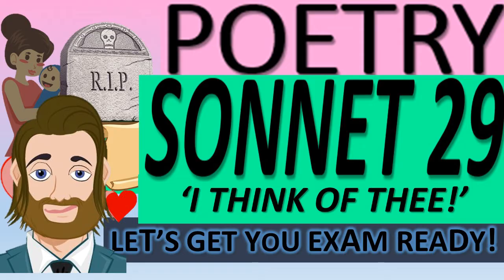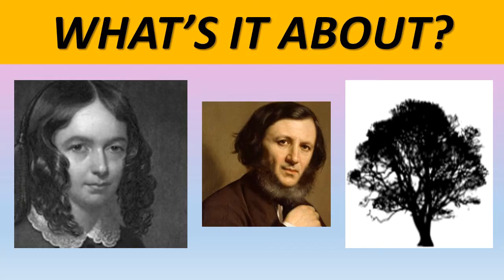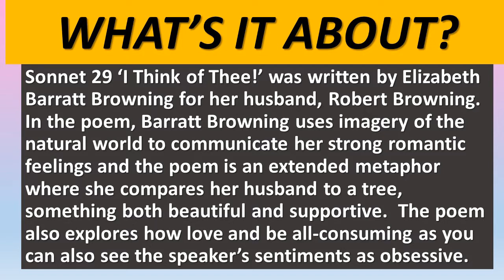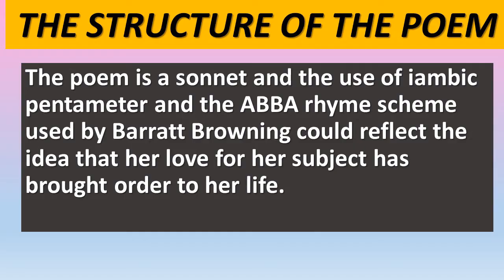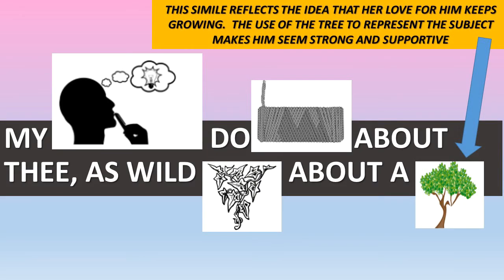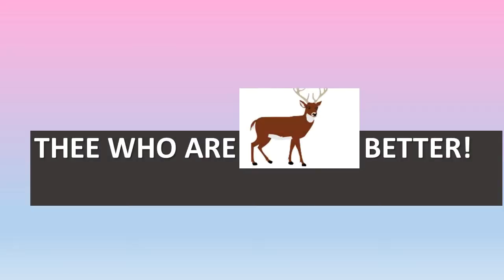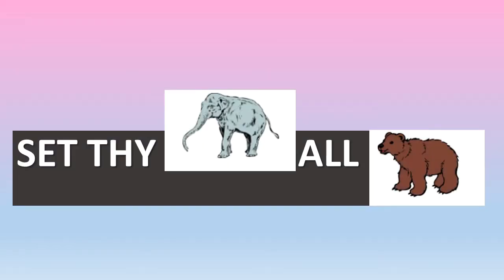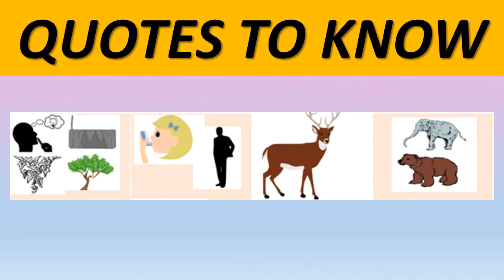Everything you Need to Know for Sonnet 29 'I Think of Thee!' in Under 4 minutes!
In this video, I'll help you to revise for the English Literature GCSE Poetry Paper with a quick guide to Sonnet 29 'I Think of Thee!' by Elizabeth Barrett Browning.  I'll cover what the poem is about, the structure and the only quotes you need to know.  Let's get you exam ready!